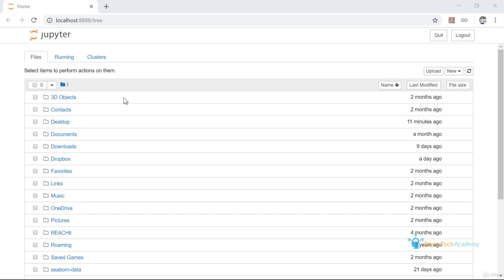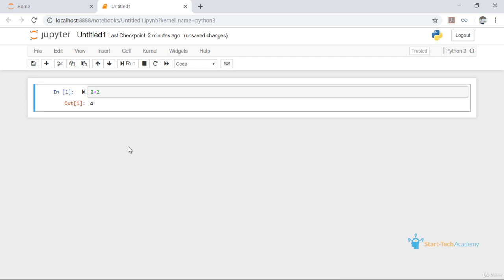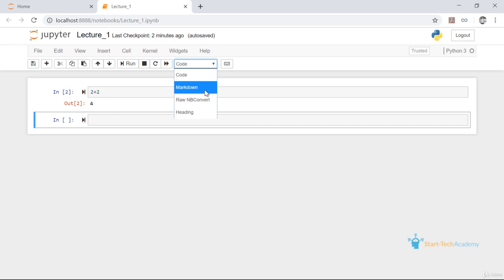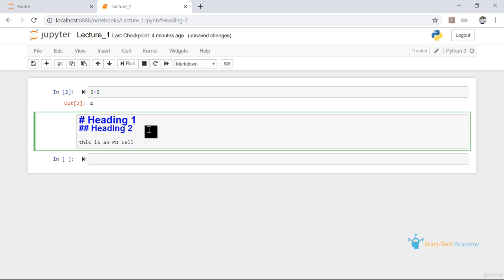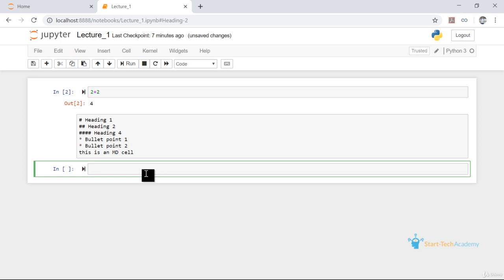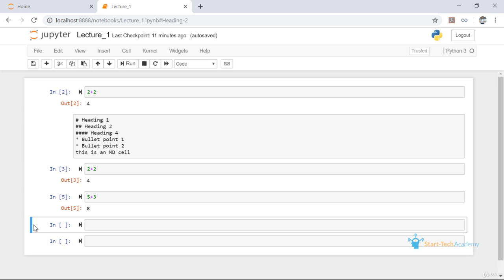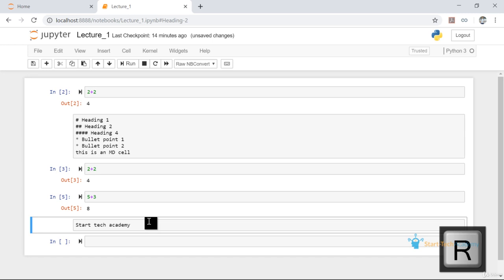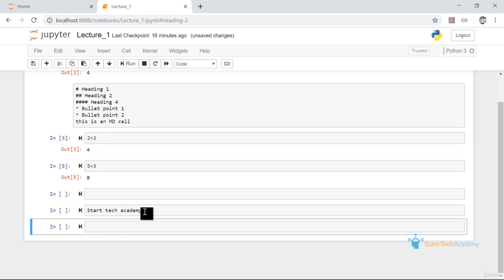4 Introduction to Jupyter